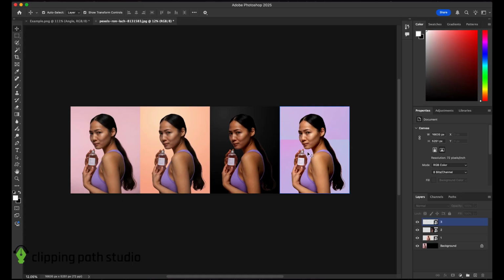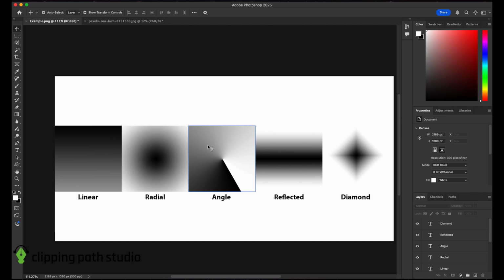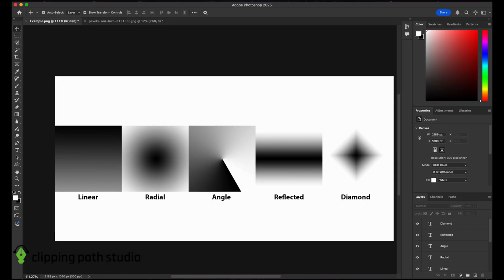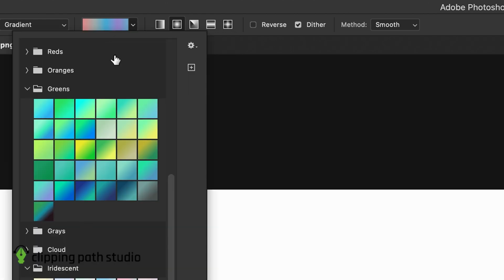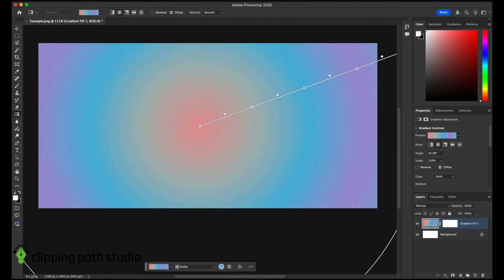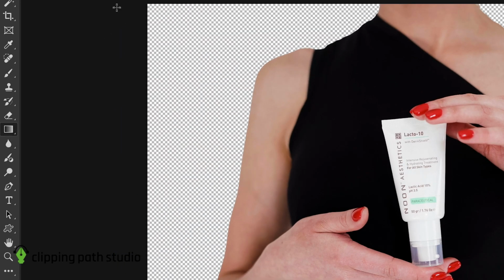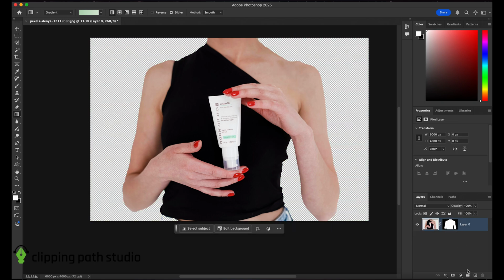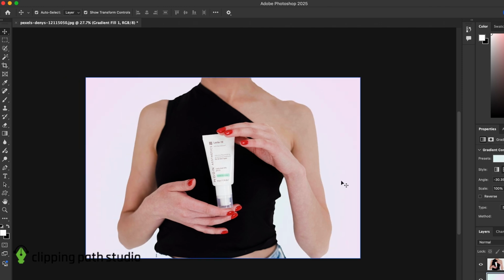How to Use the Gradient Tool in Photoshop | 2025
Learn how to master the Gradient Tool in Photoshop! This tutorial covers everything from finding the tool to creating stunning backgrounds for your images. Perfect for beginners!

🔥 We'll cover:

✔️ Locating the Gradient Tool
✔️ Exploring different gradient types
✔️ Customizing your own gradients
✔️ Applying gradients to backgrounds
✔️ Tips and tricks for amazing effects

Whether you're a beginner or looking to improve your Photoshop skills, this video is for you!

📌 Timestamps:

00:00 Introduction- How to Use the Gradient Tool in Photoshop
01:07 Types of Gradient Tool
01:49 How to find Gradient Tool and How to use it
02:53 How to Use the Gradient Tool to Make Your Product Image Stand Out